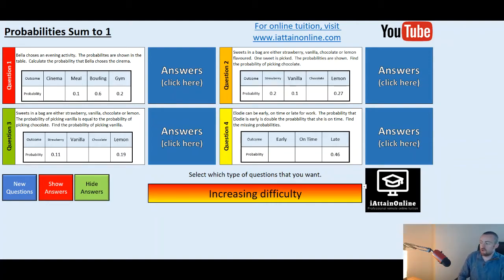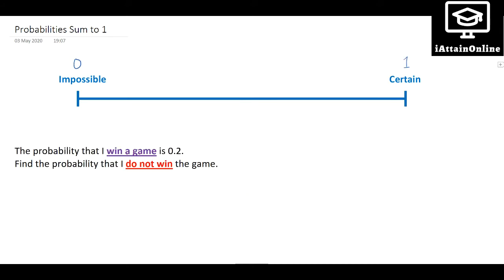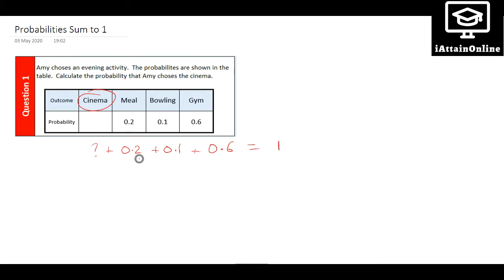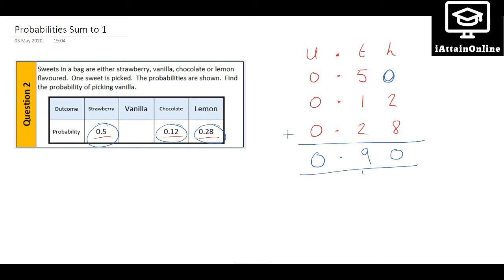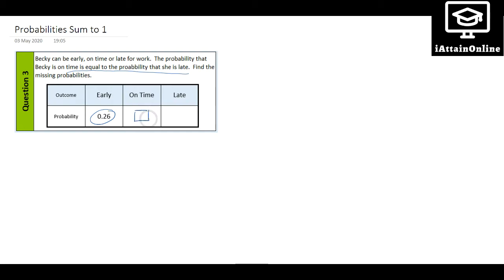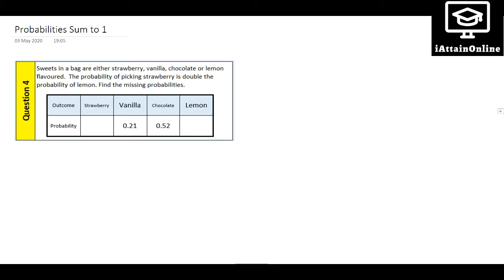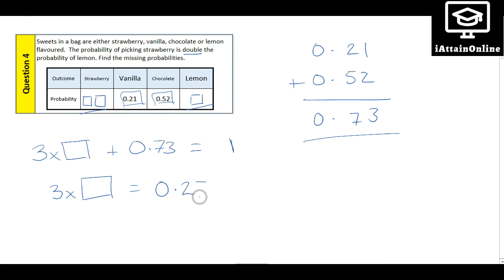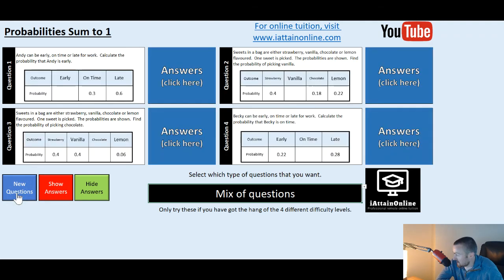Probabilities Sum to 1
A video tutorial covering finding missing probabilities using the fact that the probabilities of all outcomes add to 1.